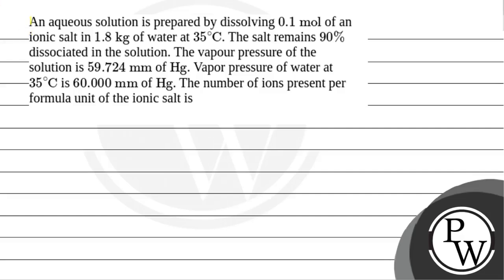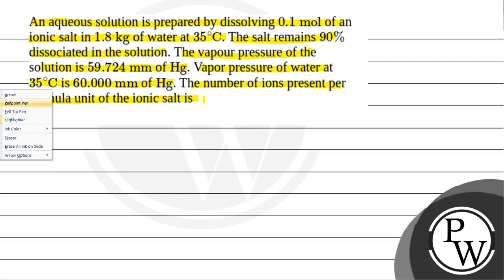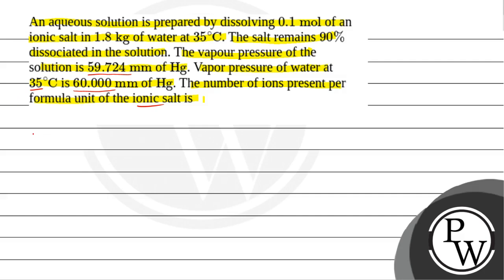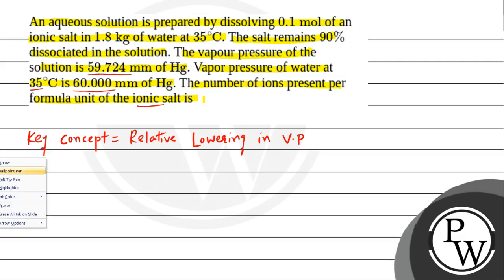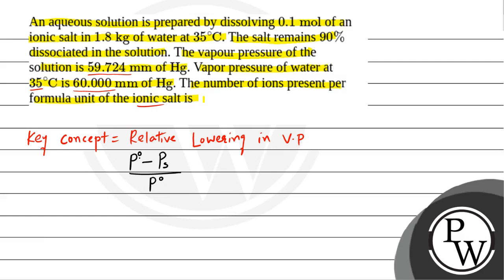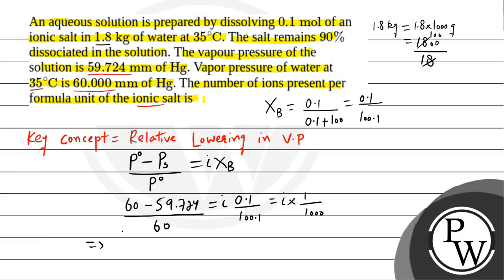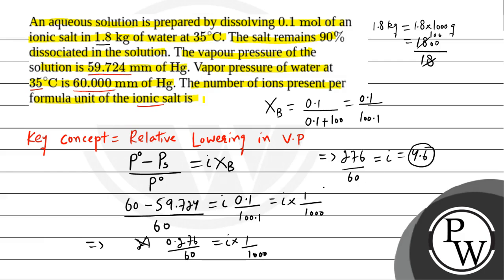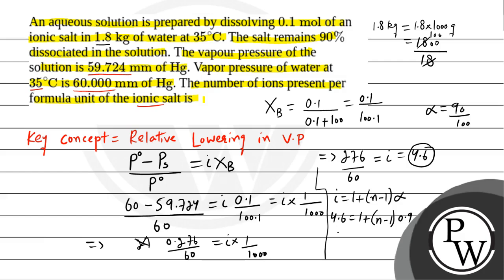An aqueous solution is prepared by dissolving \(0.1 \mathrm{~mol}\) of an ionic salt in \(1.8 \m....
An aqueous solution is prepared by dissolving \(0.1 \mathrm{~mol}\) of an ionic salt in \(1.8 \mathrm{~kg}\) of water at \(35^{\circ} \mathrm{C}\). The salt remains \(90 \%\) dissociated in the solution. The vapour pressure of the solution is \(59.724 \mathrm{~mm}\) of \(\mathrm{Hg}\). Vapor pressure of water at \(35^{\circ} \mathrm{C}\) is \(60.000 \mathrm{~mm}\) of \(\mathrm{Hg}\). The number of ions present per formula unit of the ionic salt is 📲PW App